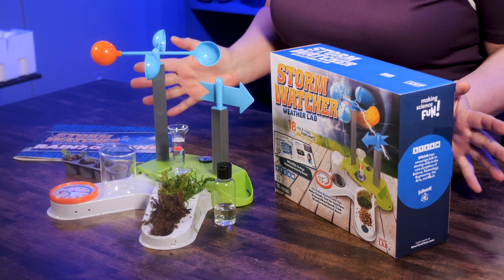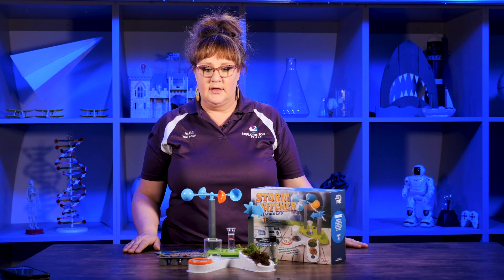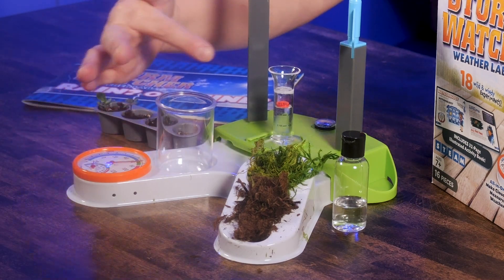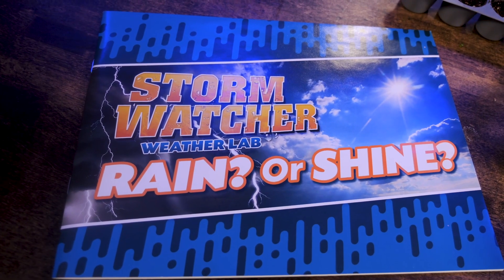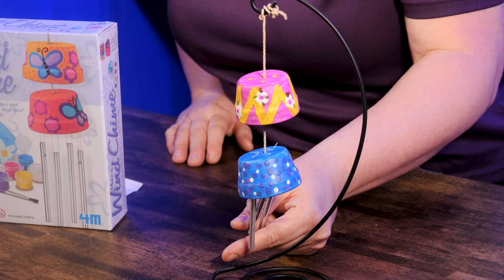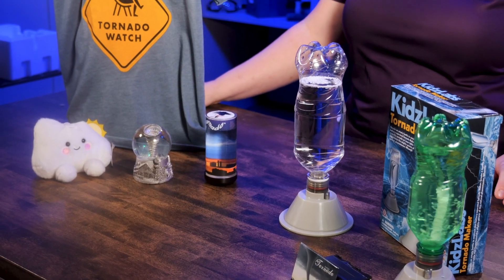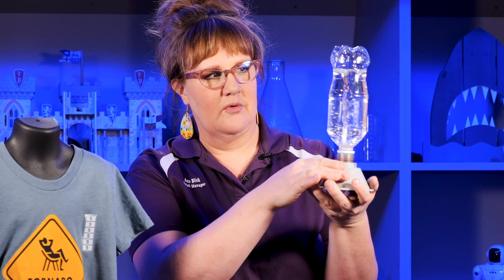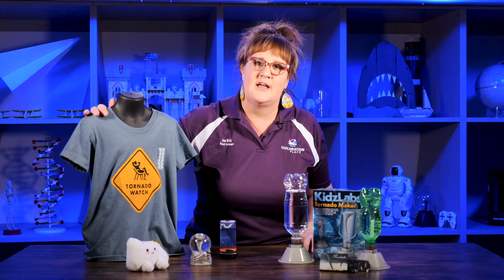STEM Weather Toy Gift Ideas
We know a thing or two about crazy weather here in Kansas! Since that is the case we thought it would be fitting to highlight some awesome STEM toys that help people learn about weather. Join our Retail Manager, Ann as she talks about the Storm Watcher Weather Lab made by SmartLab, plus much more - including a self-swirling tornado in a bottle!

About us:
Exploration Place, The Sedgwick County Science and Discovery Center, located in Wichita is Kansas’ Premier Science Center, inspiring a deeper interest in science and technology through creative and fun experiences for all.